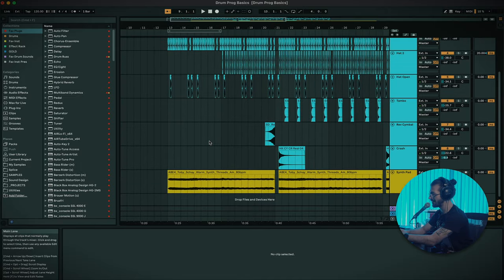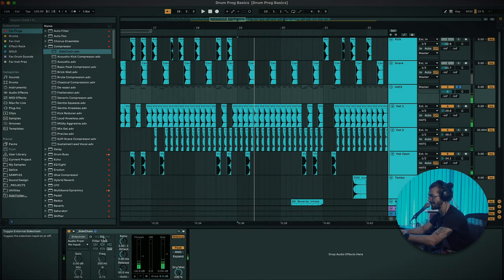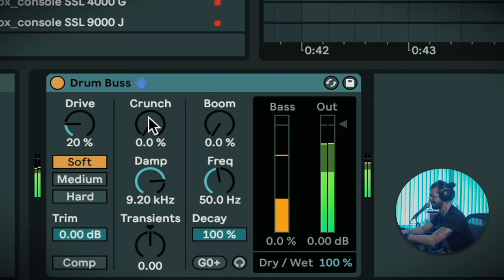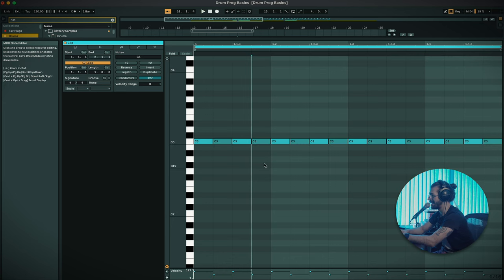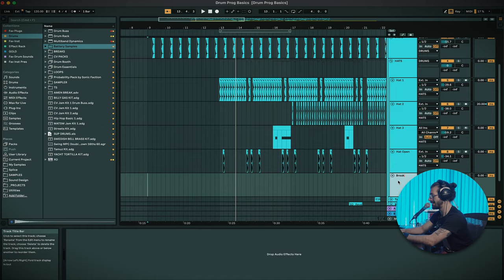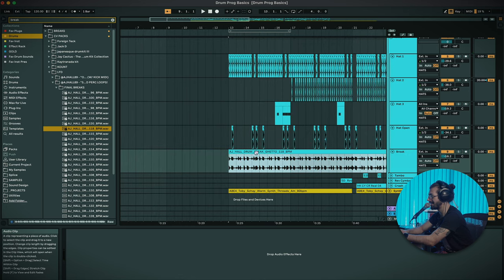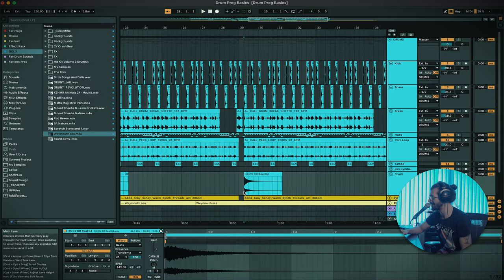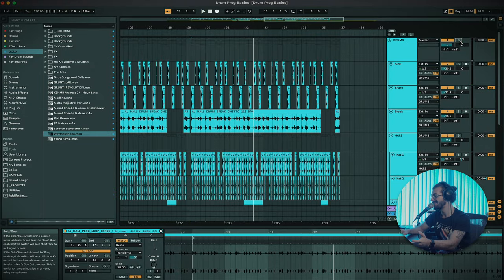Advanced Drum Programming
We're taking our drums to the next level in this video. Checking out some different types of processing we can utilise as well adding some extra layers to our beats. Thanks for checking out this video!

⏰ Timestamps ⏰
0:00 Intro
1:30 Sidechain Hi-Hats
3:55 Drum Bus Processing
6:05 MIDI Drum Programming
11:43 Implementing Drum Breaks
14:52 Pitch Shifting Your Drums
16:42 Using Percussion To Add Groove
18:34 Compressing The Drums
20:32 Clipping The Drums
22:58 Adding Ambience
26:01 Outro